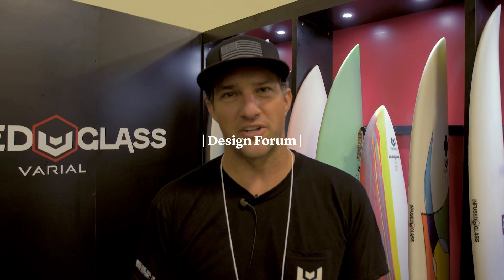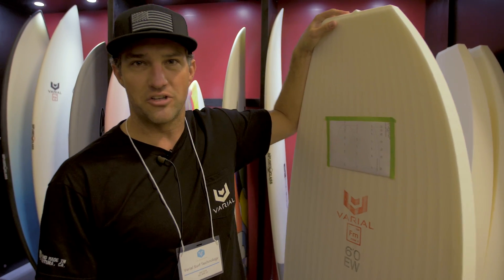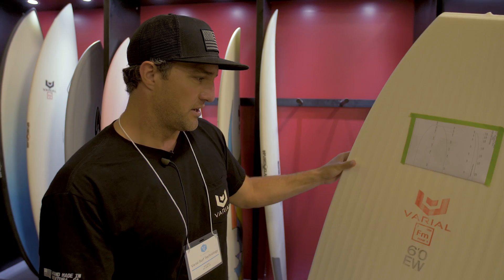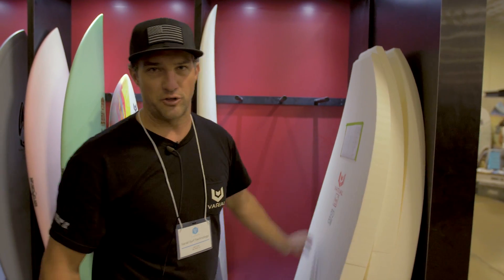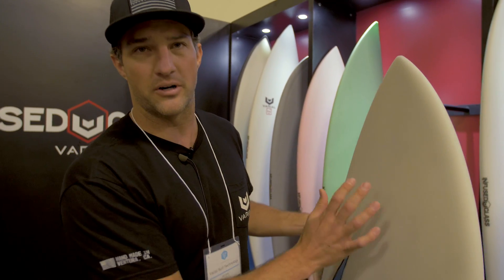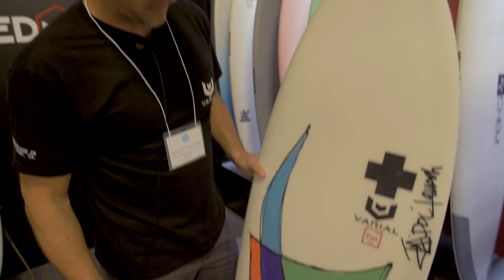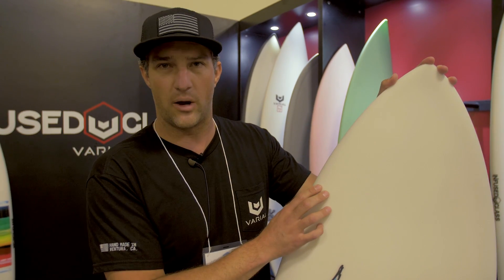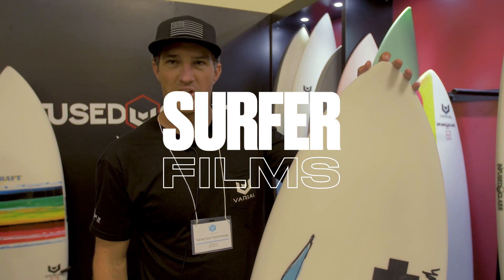Design Forum | Learn About Varial Surf's Infused Glass Technology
Parker Borneman of Varial Surf talks about their new surf tech, Infused Glass.